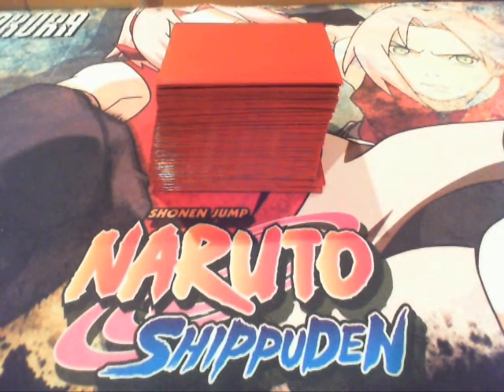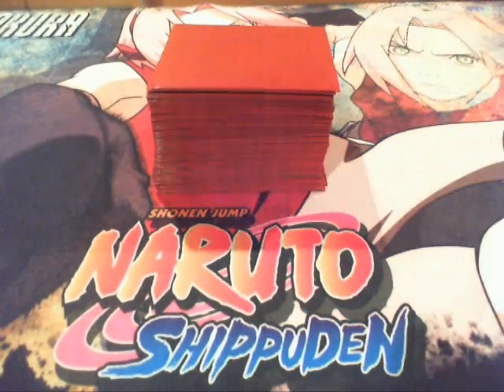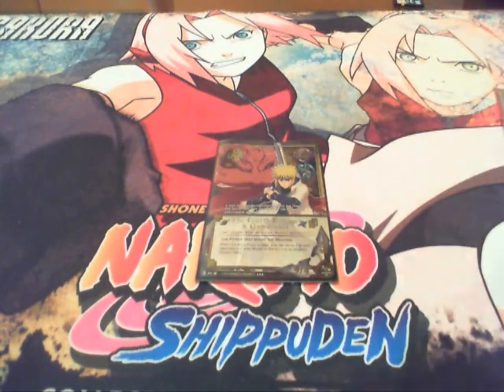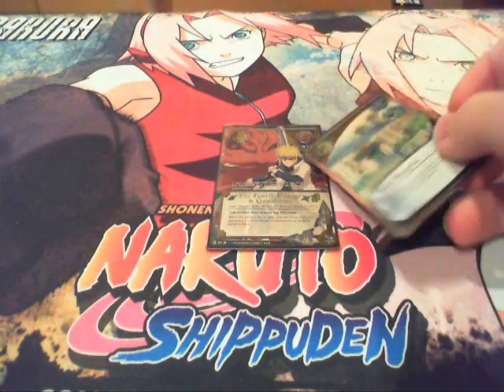Naruto CCG EDH Format Primer (Part 1)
This is a basic set of rules for "EDH Format" for the Naruto CCG. (Part 1)

Apologies for the sound. Thank you Youtube!